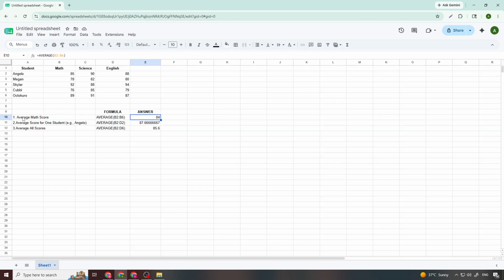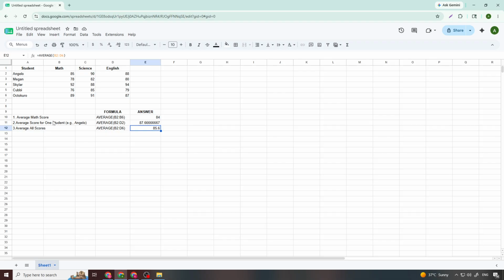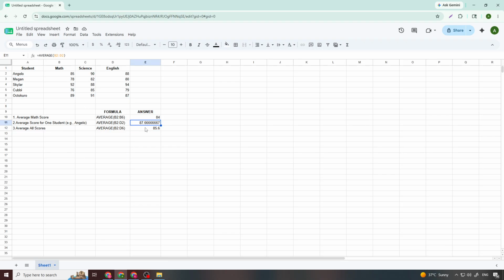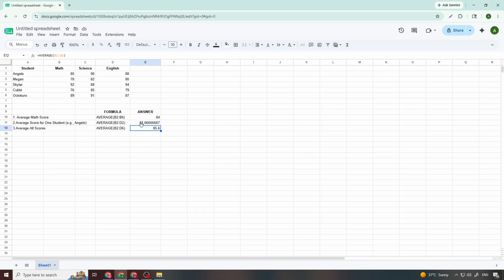How To Calculate Average In Google Sheets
This tutorial provides a comprehensive guide on how to successfully calculate averages in Google Sheets using the built-in AVERAGE formula. You will learn the exact steps to select your data range, input the correct syntax for columns and rows, and generate instant results. The video also covers how to calculate overall averages for larger tables and explains how your results will automatically update whenever your source data changes.

Video Chapters
00:00 - Introduction to Calculating Averages
00:08 - Calculating Column Averages
00:33 - Calculating Row Averages
00:58 - Calculating Overall Table Averages
01:16 - Automatic Data Updates and Formula Persistence